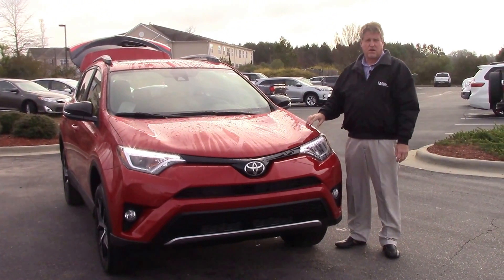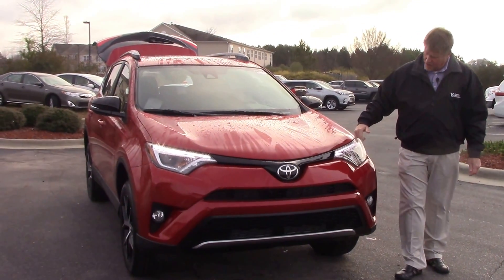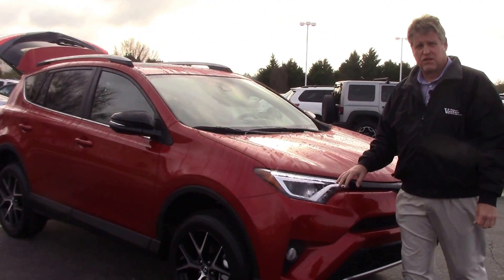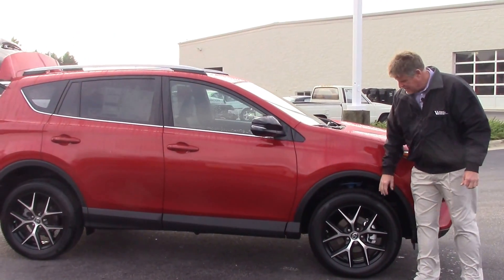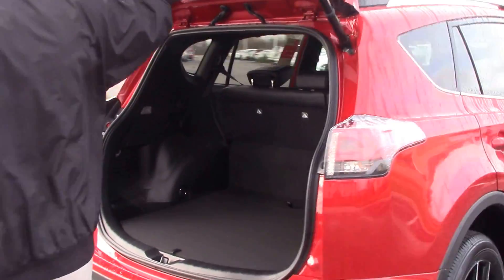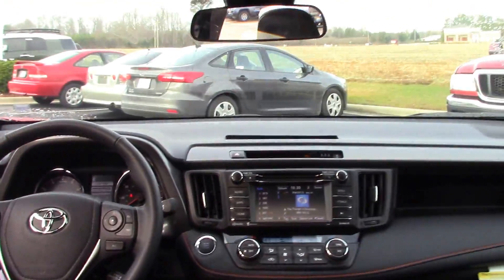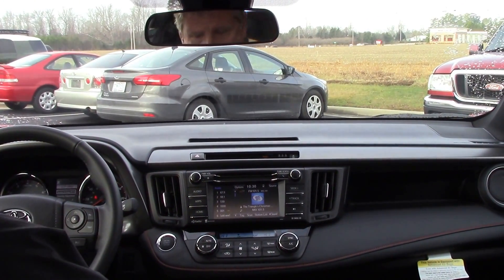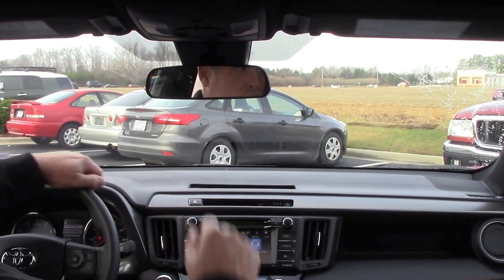2017 Toyota Rav4, Wilson NC, Walk Around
Come take a venture into our newest 2017 Toyota Rav4.  Come check it out here at Hubert Vester Toyota, where we are the difference!

Audio system with AM/FM radio, CD player (reads MP3 format), digital radio, satellite radio, touch screen, color screen and Entune® Audio Plus
Six speakers
Antenna
Cruise control
Additional seat material SofTex upholstery main seat material
Driver bucket front seat heated with 10-way power power height, power lumbar and power tilt, front passenger seat bucket front seat heated
Split-folding rear seats: manual recline
Toned heated driver and passenger power door mirrors with turn signals
Exterior
Front and rear alloy two-tone 18" x 7.5"
Roof spoiler
Safety
ABS
Front electronic limited-slip differential Automatic Limited-Slip Differential
Headlights: low beam bulb with projector beam lenses LED